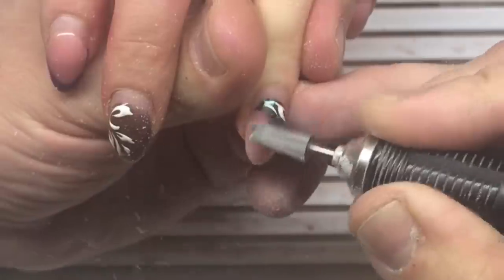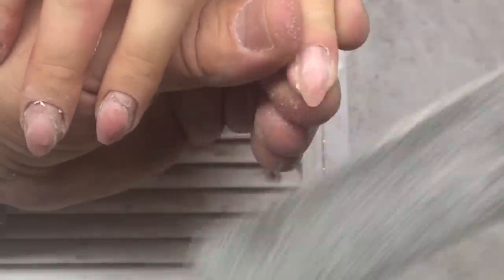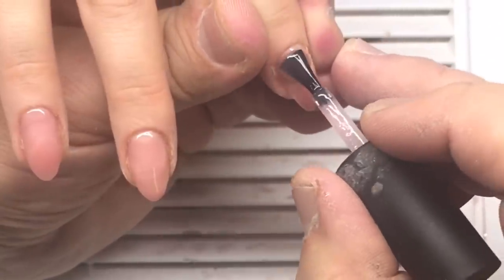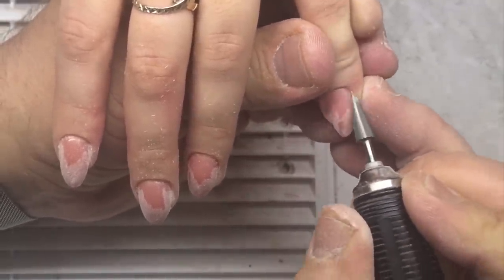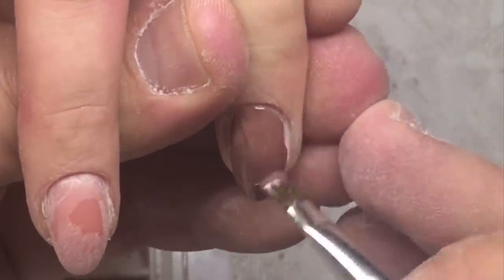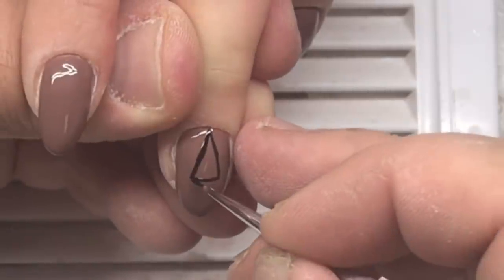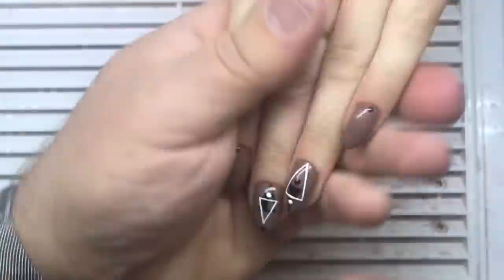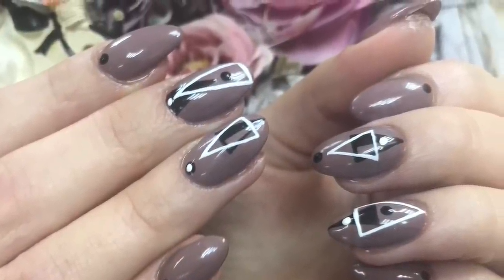ACTUAL INSTA ❤️ NAIL ART DESIGN ON SCULPTURED GEL NAILS | GREATEST OF 2018